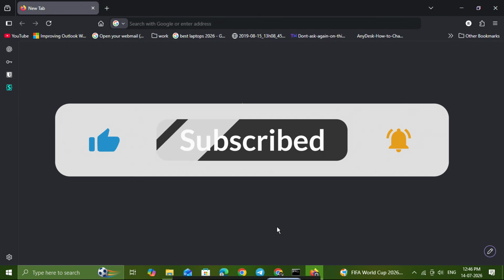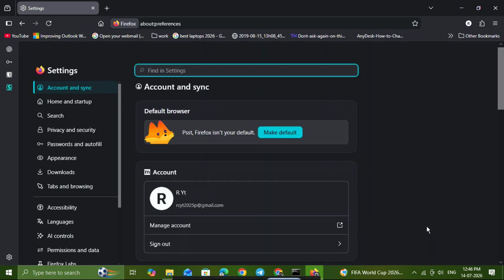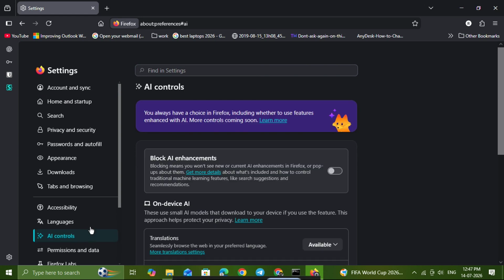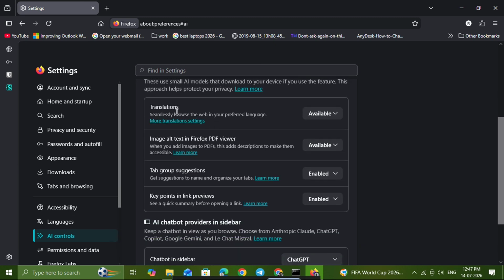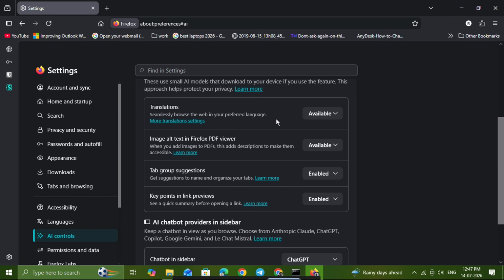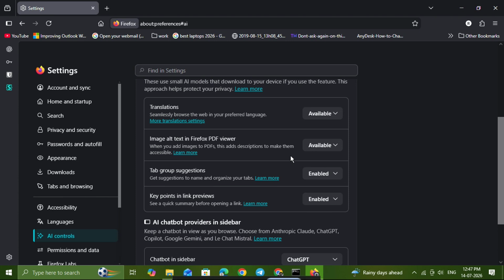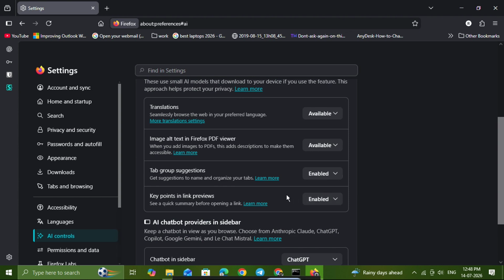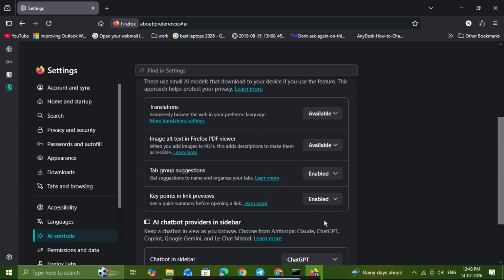How To Improve AI Accessibility In Firefox (Easy Guide)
Learn how to improve AI accessibility in Firefox by enabling built-in on-device AI features like translations, PDF image alt text, tab group suggestions, and link preview key points.
This quick tutorial walks you through the exact settings so you can make Firefox smarter, faster, and more accessible.

🕚Timestamps:
0:00 Intro
0:18 Open Firefox Menu
0:26 Go To Settings
0:34 Open AI Controls
0:45 Find On-Device AI
0:56 Enable Translations
1:10 Enable Image Alt Text In Firefox PDF Viewer
1:24 Enable Tab Group Suggestions
1:38 Enable Key Points In Link Previews
1:52 Recap
2:03 Outro

✍️What You’ll Learn In This Video:
• How To Open Firefox AI Controls
• How To Enable On-Device AI Features In Firefox
• How To Turn On Translations In Firefox
• How To Enable Image Alt Text In Firefox PDF Viewer
• How To Turn On Tab Group Suggestions
• How To Enable Key Points In Link Previews
• How To Improve Browser Accessibility With AI
• How To Set Up Firefox Smart Features For Better Browsing

💡Pro Tips:
• Keep these features updated so you always get the latest Firefox improvements.
• Use Tab Group Suggestions if you often have many tabs open during research.
• Enable Translations if you visit multilingual websites regularly.
• Turn on Key Points in Link Previews to save time before opening new pages.
• Check accessibility settings again after major Firefox updates, since options can move.